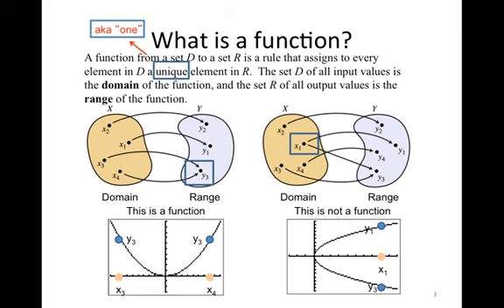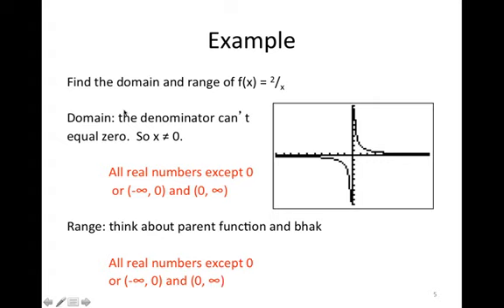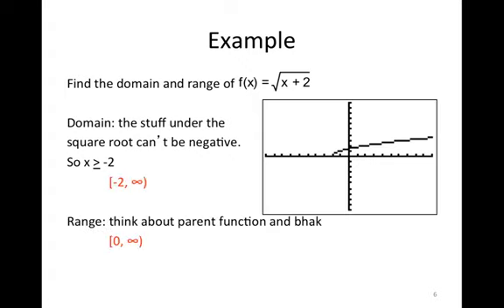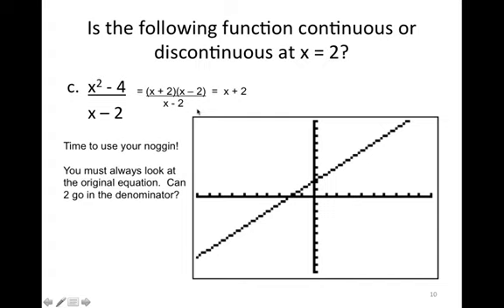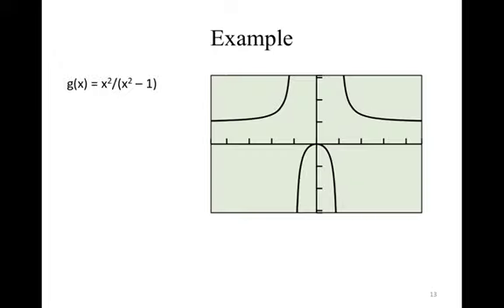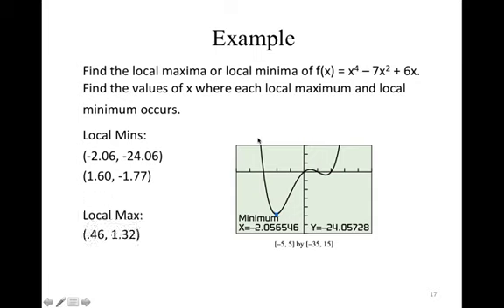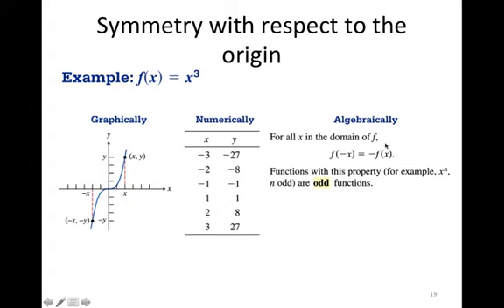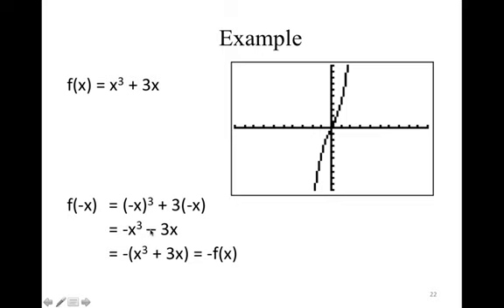Precalculus1-2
Function Notation